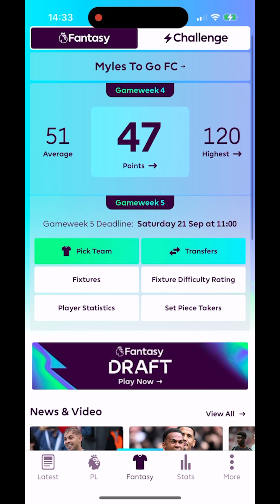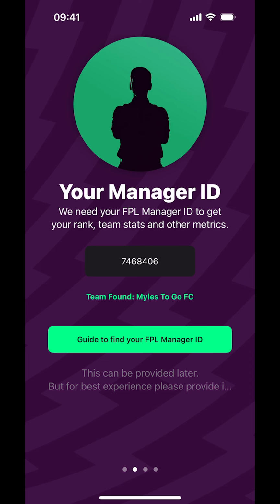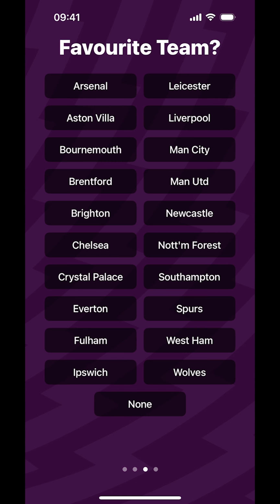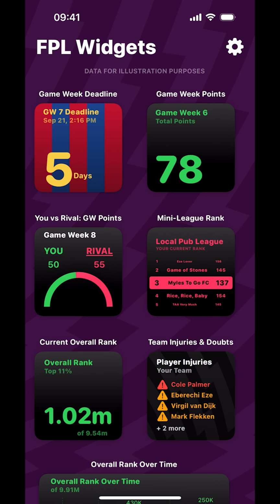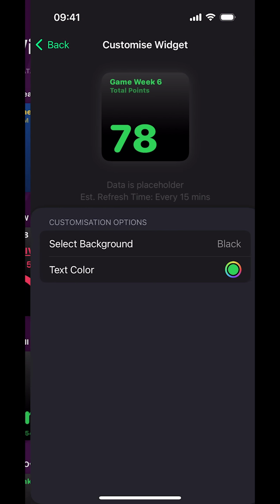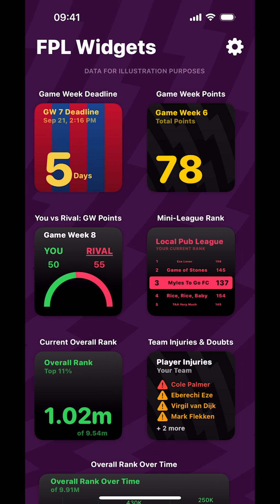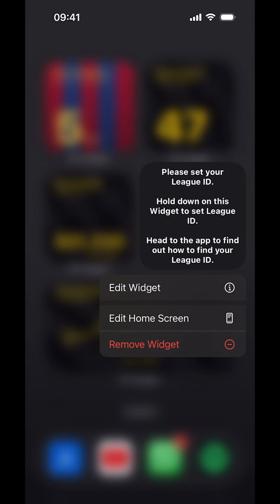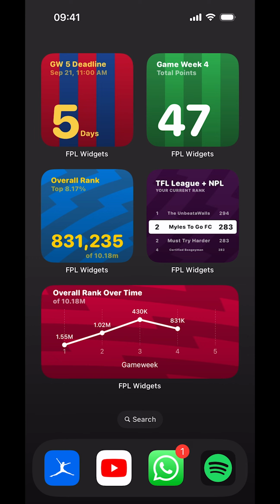FPL Widgets - RevenueCat Ship-a-Ton